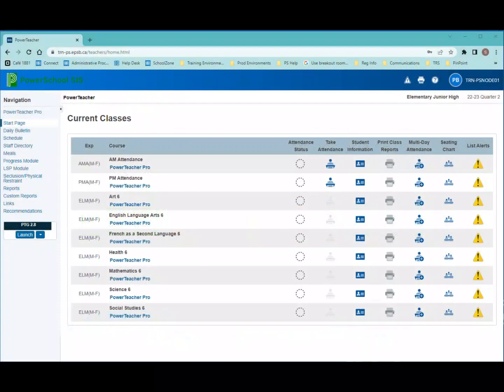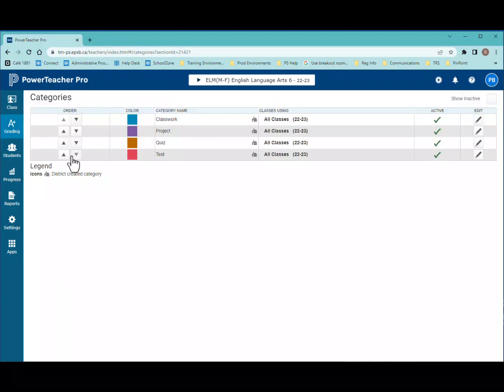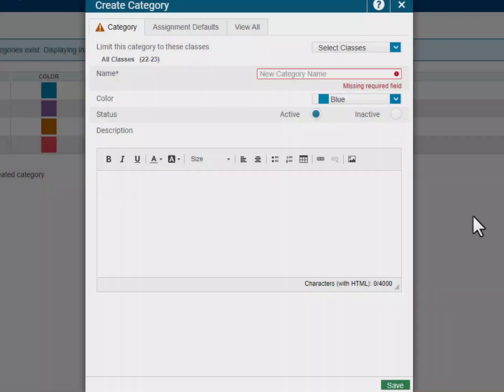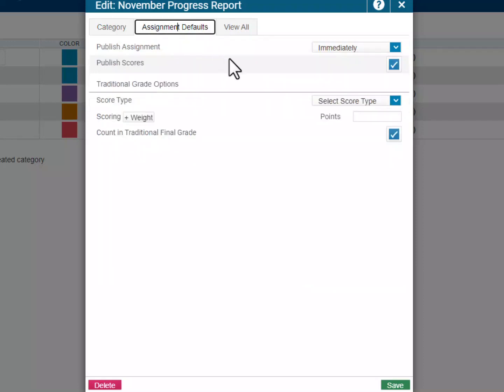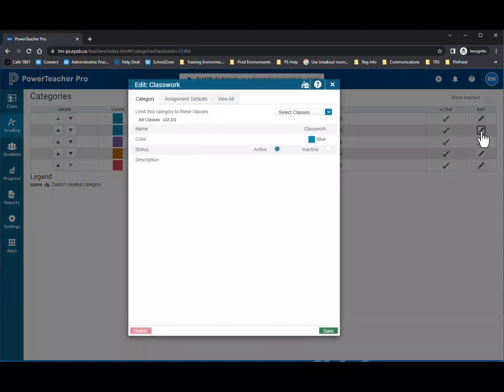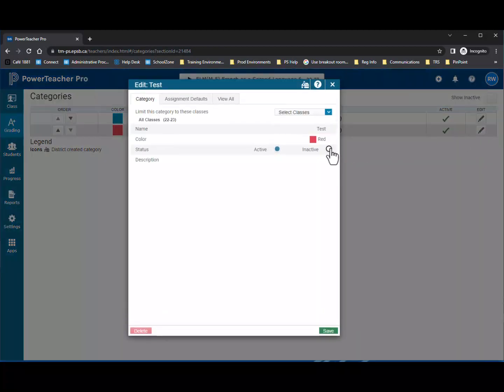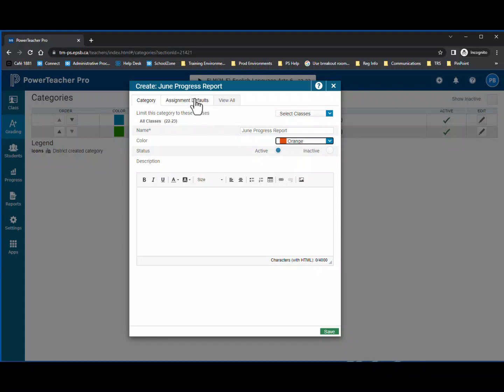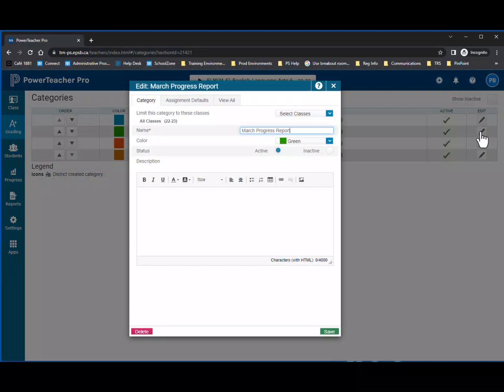PowerTeacher Pro: Creating and Working with Categories Using the Single Mark Entry Strategy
This video is the first step of a three part process. You will learn how to create custom categories, inactivate default categories and edit and customize category settings using a Single Mark Entry evaluation strategy.

00:00 Introduction
01:52 Default Categories
02:19 Create a New Category
03:16 Inactivating Default Category
04:39 Editing Categories